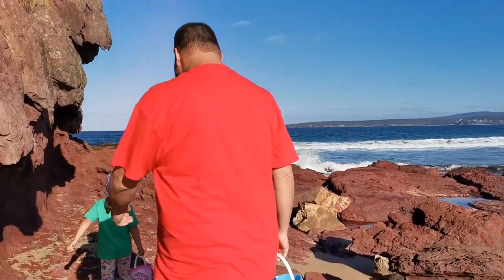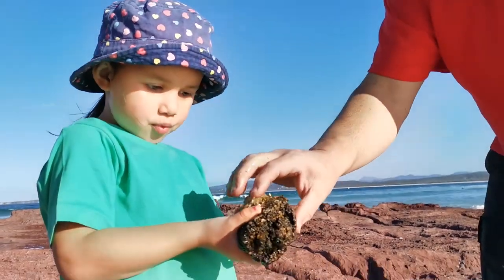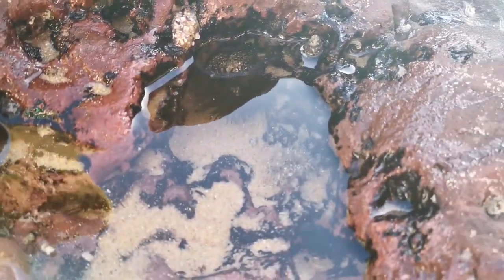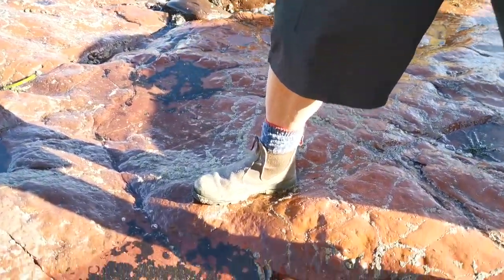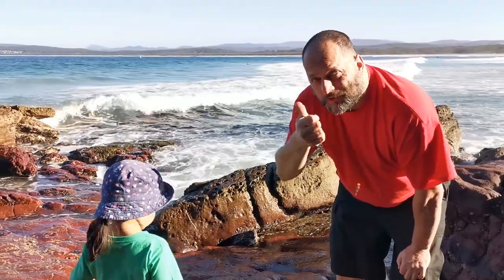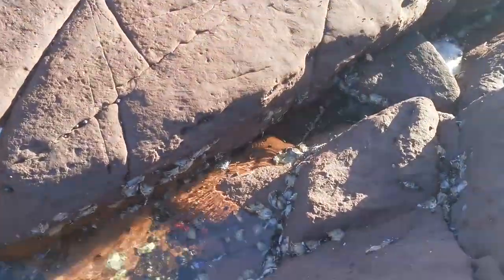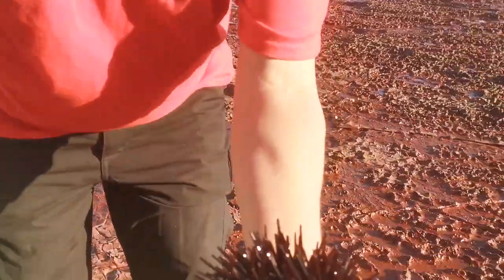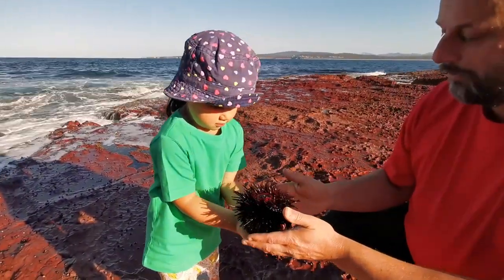Exploring for Tide Pool Creatures! Sea Urchins Sea Anemones In Australia Pretend Play For Kids!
Zoe found many creatures in the pools, we were on the NSW Coast in Australia.